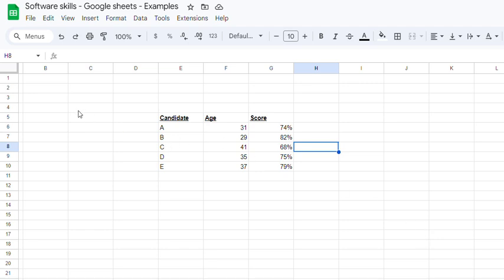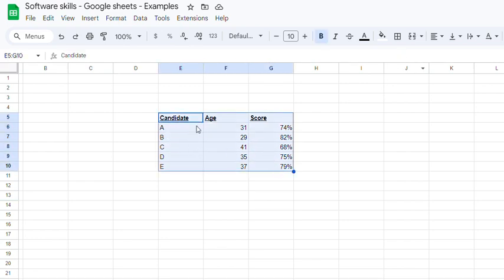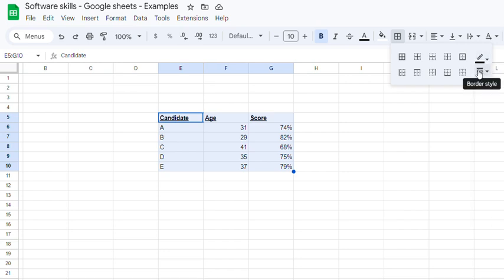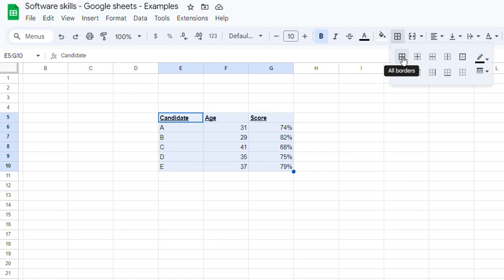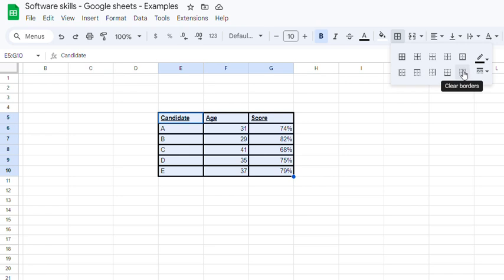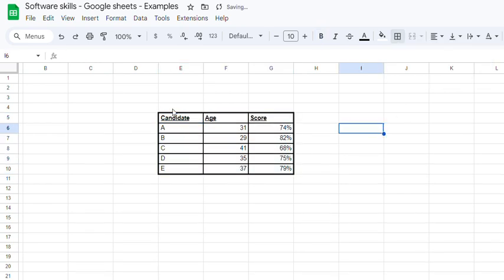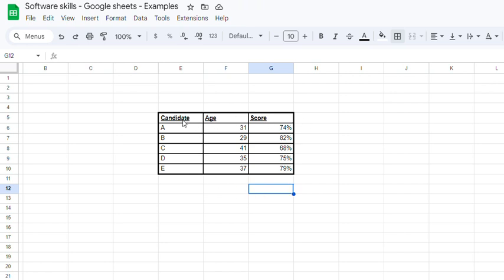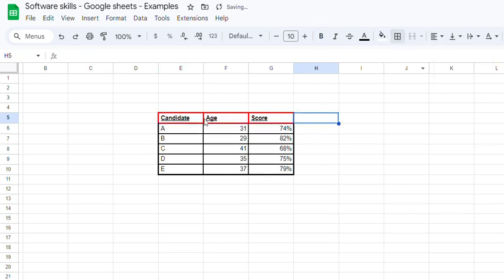How to use borders in google sheets?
This video explains how to create various borders for your data sets on google sheets.